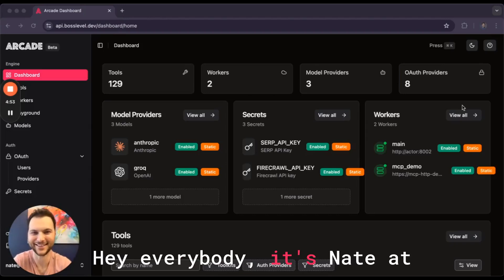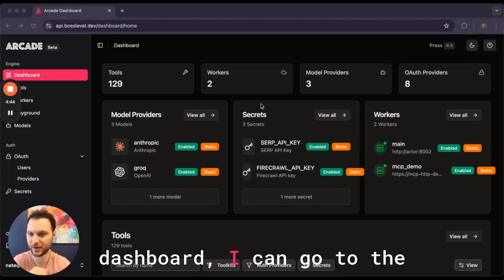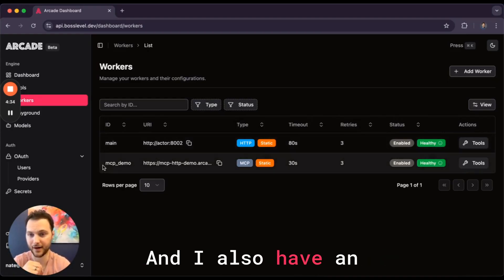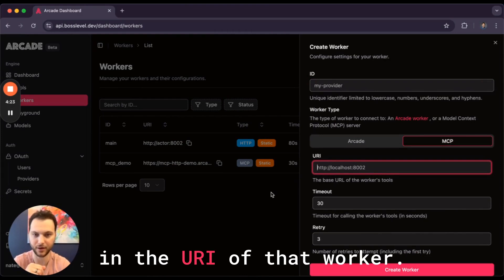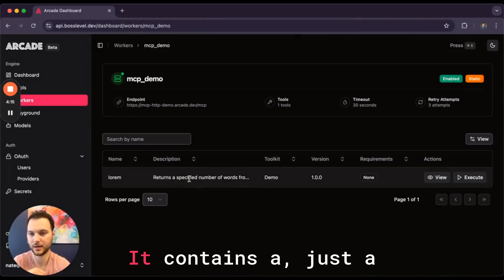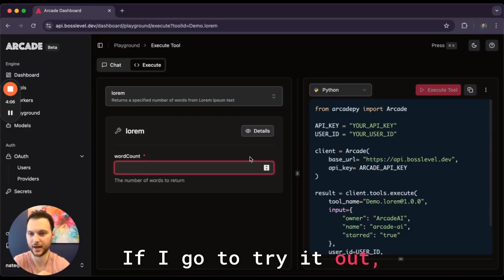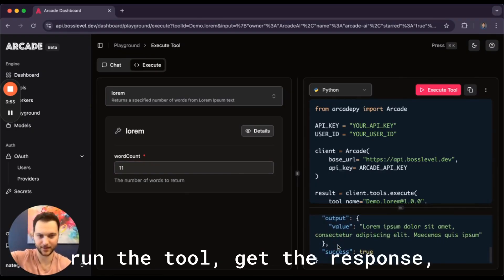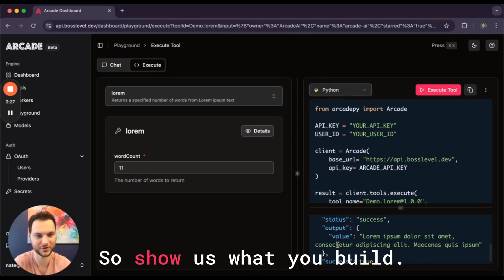1 min Demo: Native MCP servers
Just launched: Native MCP server support in @ Arcade.dev with the new streamable HTTP transport!

This is all so new that we've set up a complete demo environment with a quickstart so you can immediately experiment with these capabilities.